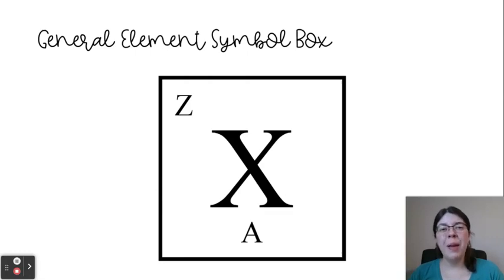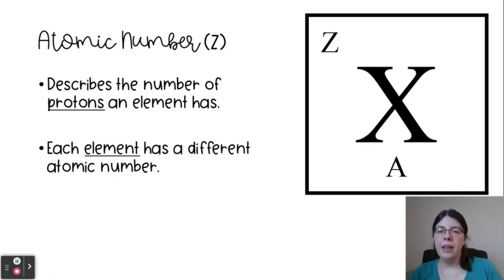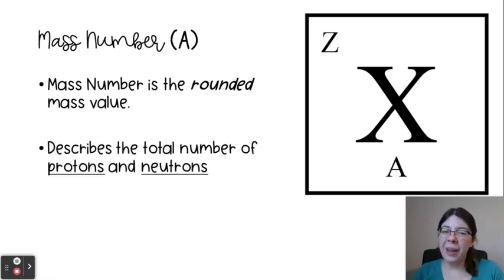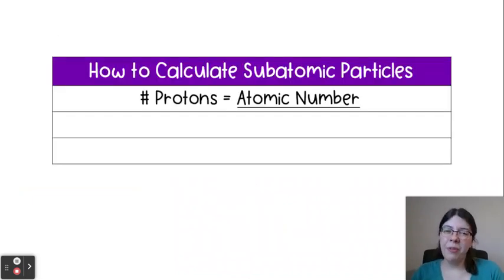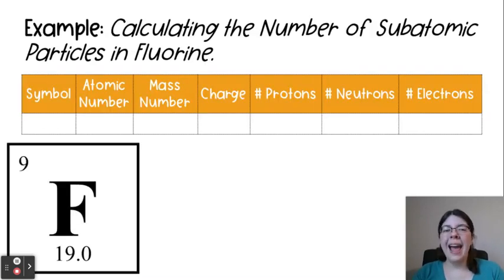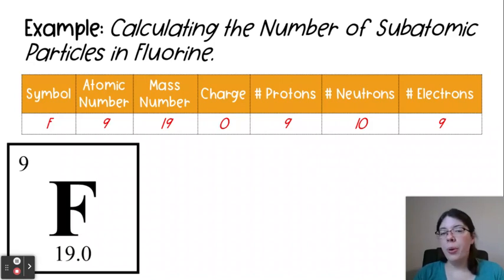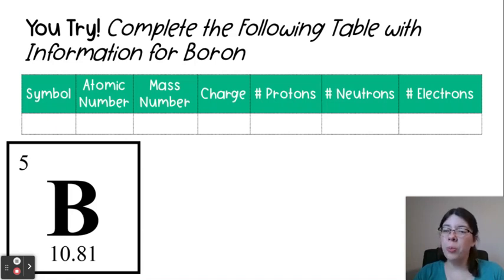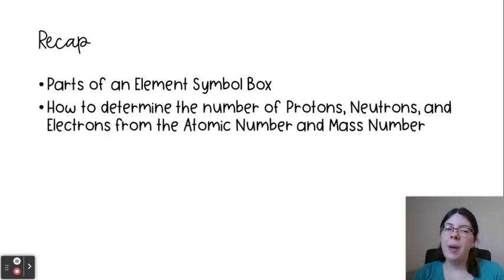Atomic Number and Mass Number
In this video, I discuss element symbol boxes.  We then went through how to calculate the number of subatomic particles (protons, neutrons, and electrons) depending on the atomic number and mass number.